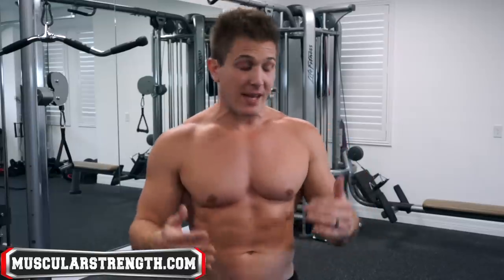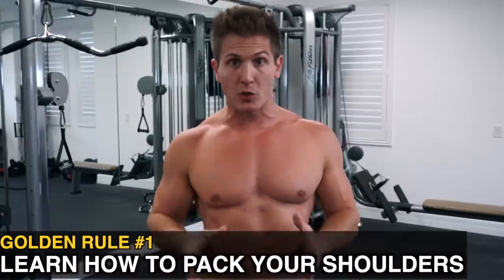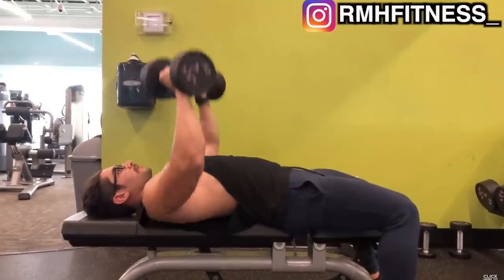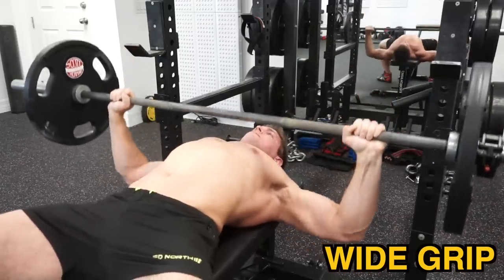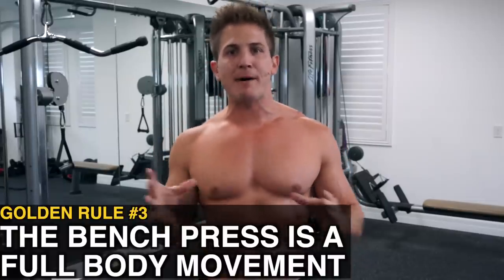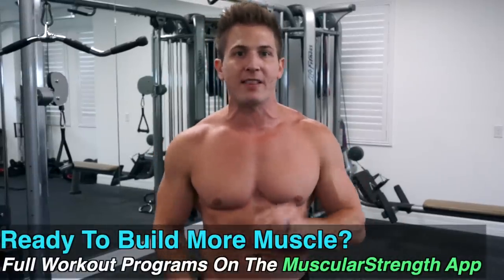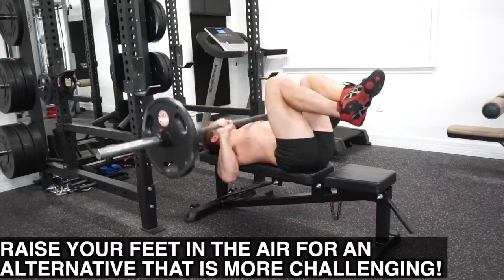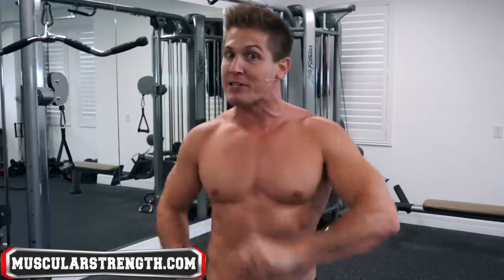How To: Barbell Bench Press | 3 GOLDEN RULES (MADE BETTER!)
When it comes to maximizing your time in the gym, there are a few exercises that, in my opinion, are MUST DOs and the Barbell Bench Press is one of them.  An exercise like this, is going to help you build foundational strength that will not only carry over into other exercises, but help you increase your overall strength. Not to mention that if you want a big chest, you need to learn how to bench correctly so that you can safely overload with as much weight as possible and my three golden rules will teach you everything you need to know!

JED NORTH - SCOTT20 - FOR 20% ENTIRE ORDER
Like The Music In My Videos?